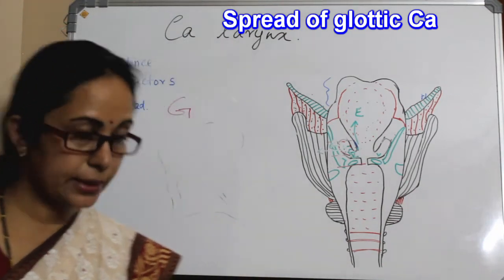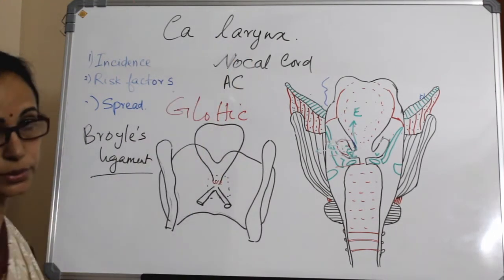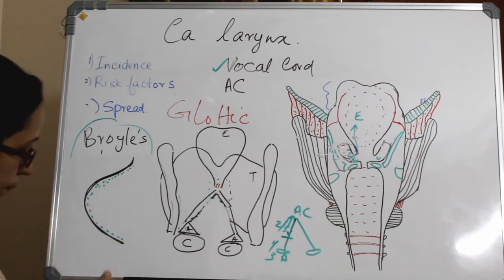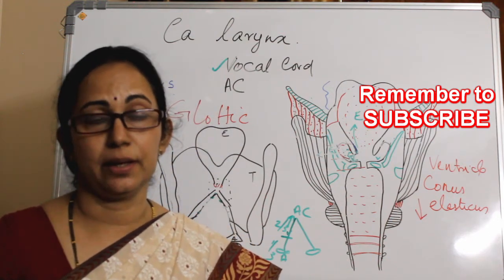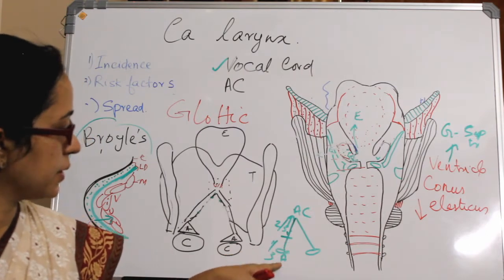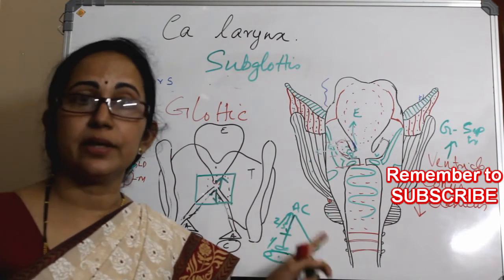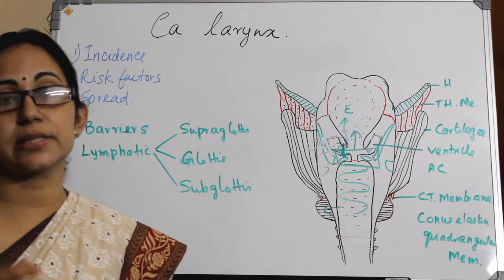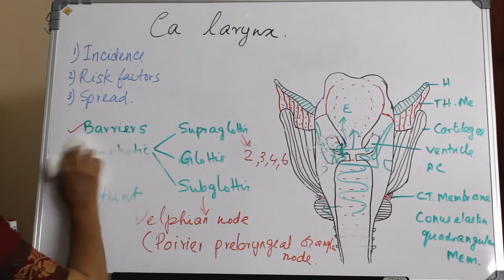089.Spread of Cancer Larynx: Part 2/2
Spread of Carcinoma Larynx : Part 2/2.
Spread of ca larynx is explained in two parts. Part 1 describes spread of supraglottic cancer and part 2 , of glottis and subglottis